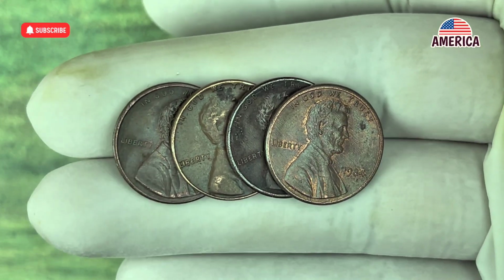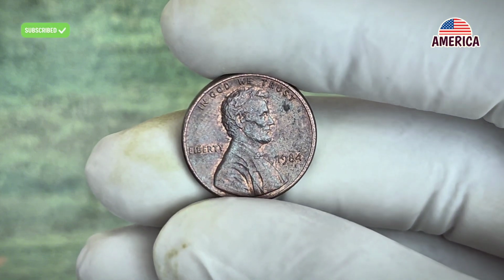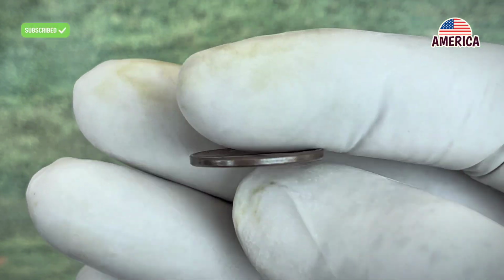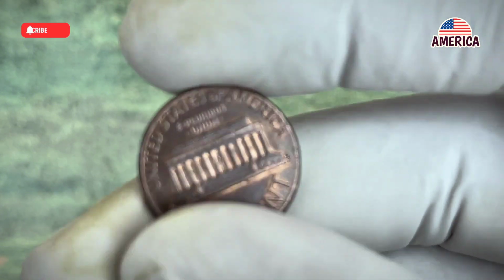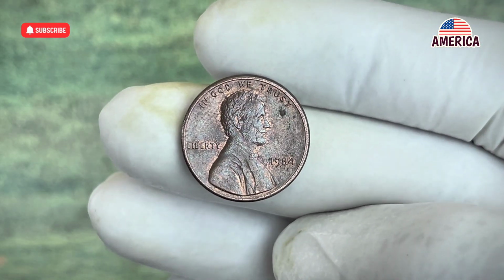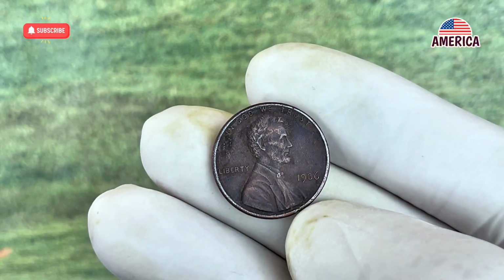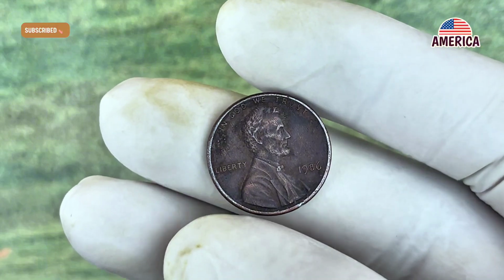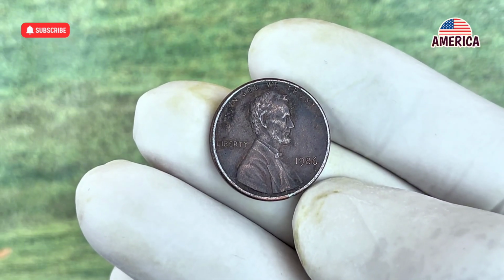Most Valuable U.S. Coins that every collector dreams of owning | Most Expensive penny!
Every coin collector dreams of owning these top 5 most valuable U.S. coins! From ultra-rare Lincoln pennies to legendary silver and gold coins, these treasures have sold for millions of dollars at auctions. In this video, we reveal the most expensive U.S. coins that hold historical and numismatic significance. Could you be lucky enough to find one? Watch till the end to learn about these rare and valuable coins that every collector wants in their collection!

,million,dollars,dollar,penny,super,make,money,pocket change,pocket money💰,incredible,knowledge coins,interesting facts coins,top,10,numismatics